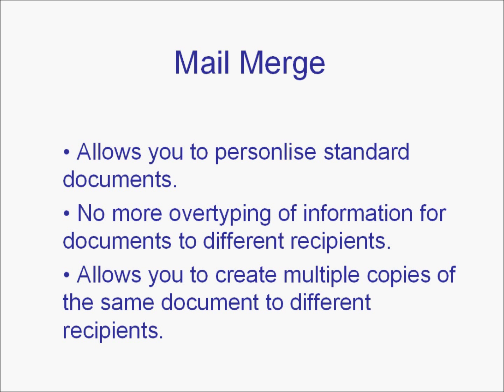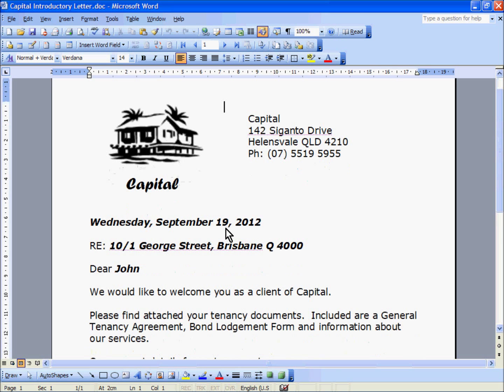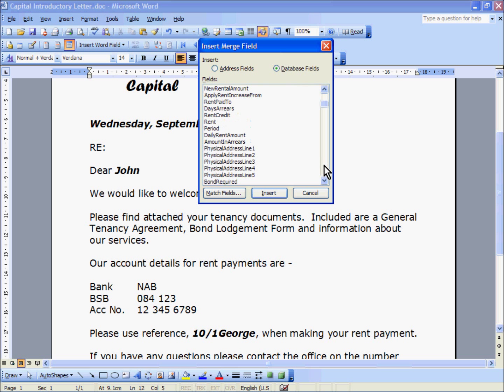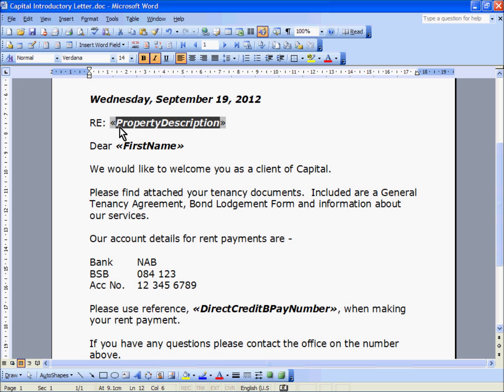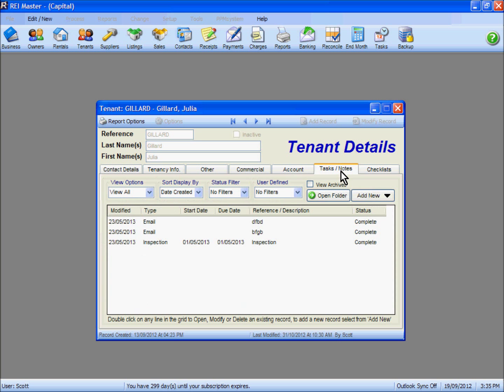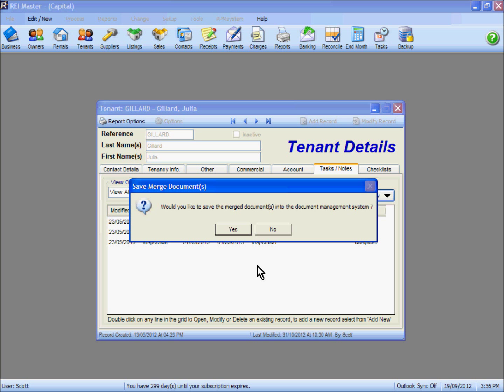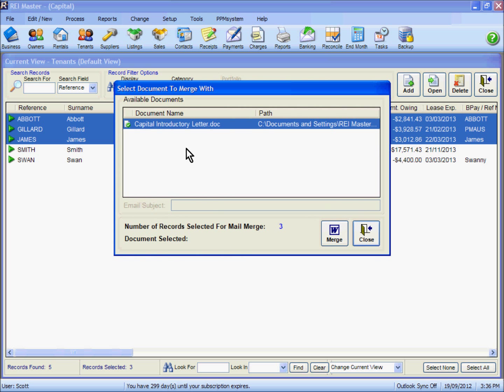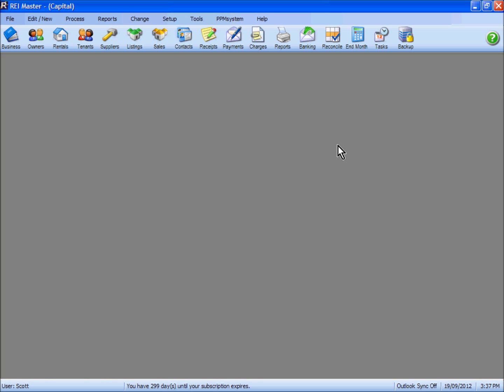REI Master - Mail Merge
Learn the basics of setting up a mail merge document in REI Master